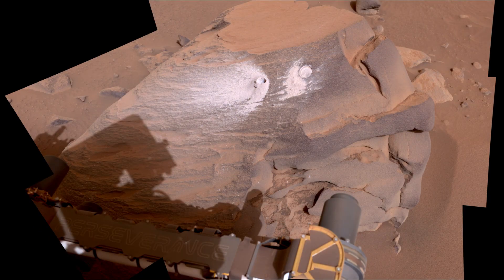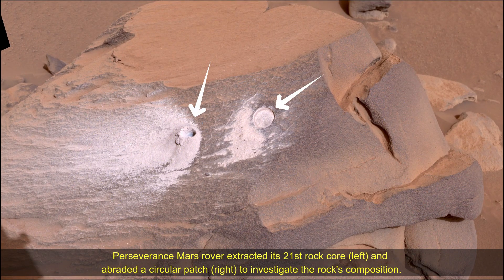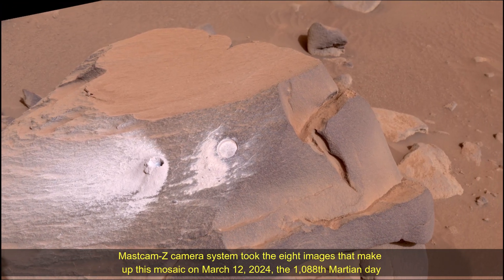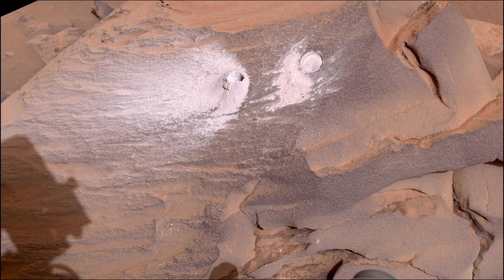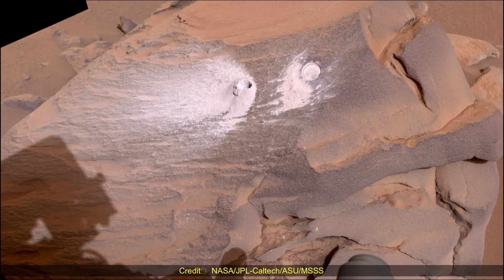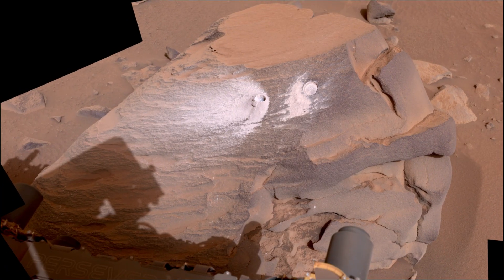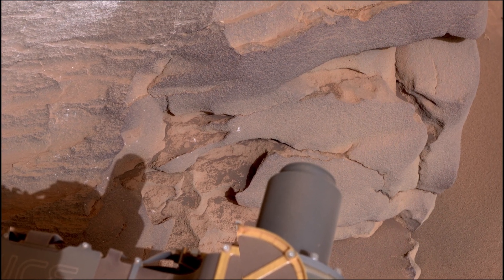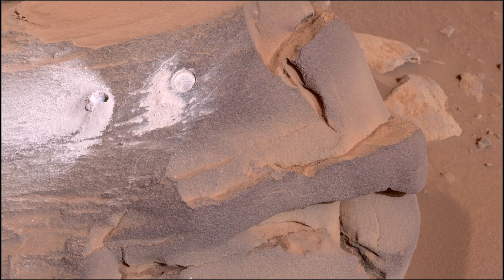Perseverance Rover Captured this on ‘Bunsen Peak’ on Martian Surface during Sol 1088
This view shows a rock nicknamed "Bunsen Peak" where NASA's Perseverance Mars rover extracted its 21st rock core (left) and abraded a circular patch (right) to investigate the rock's composition.

Perseverance's Mastcam-Z camera system took the eight images that make up this mosaic on March 12, 2024, the 1,088th Martian day, or sol, of the rover's mission to Mars. For scale, the abrasion patch is approximately 2 inches (5 centimeters) in diameter.

In this enhanced-color view, the color bands of the image have been processed to improve visual contrast and accentuate color differences.